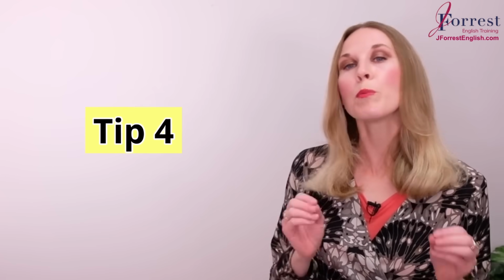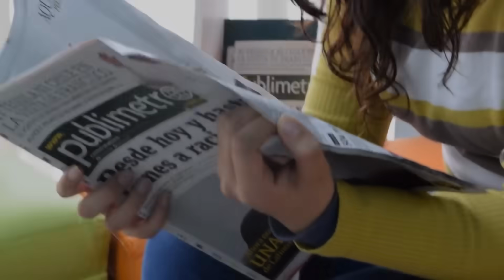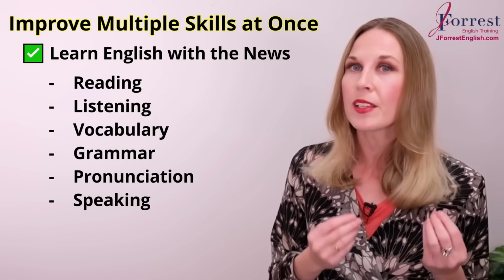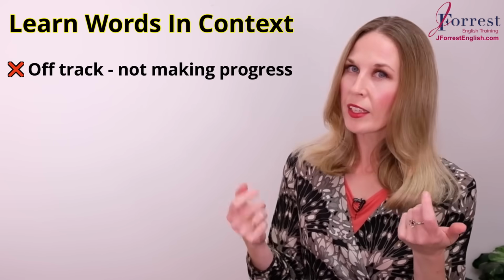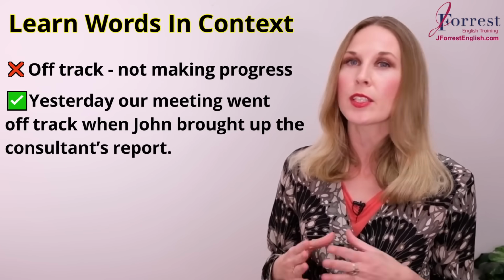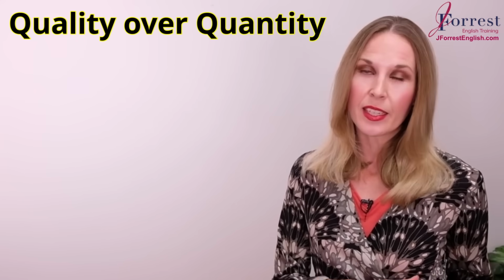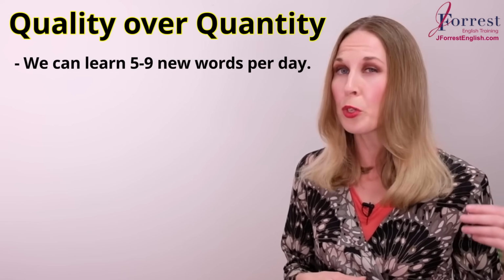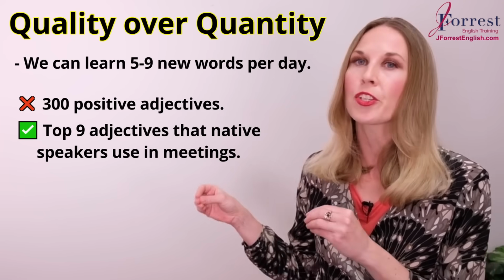STOP Wasting Your Time with English | DO IT THIS WAY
This video will help you stop wasting your time with English and start making real progress.

CHAPTERS:

00:00 - Welcome
00:25 - Tip 1
01:36 - Tip 2
02:45 - Tip 3
04:24 - Tip 4
05:04 - Tip 5
06:03 - Tip 6
07:16 - Tip 7
08:12 - Tip 8
09:14 - Tip 9
10:06 - Tip 10
12:03 - FREE Speaking Guide